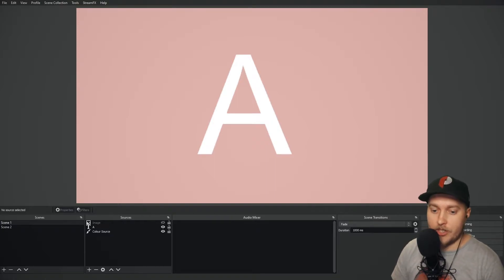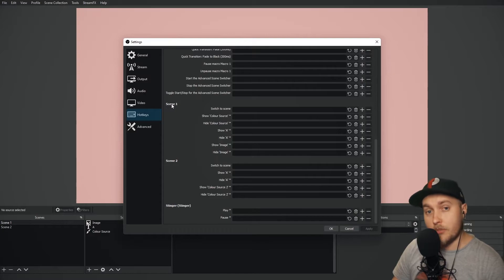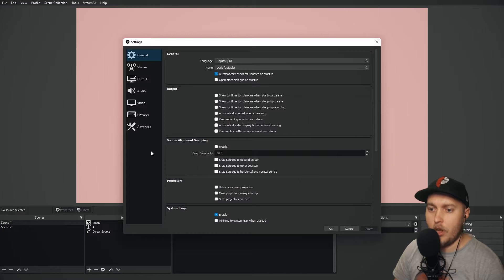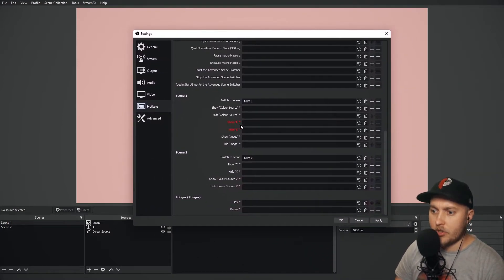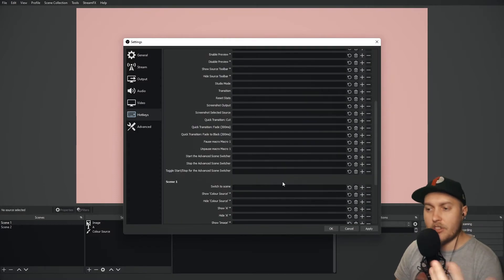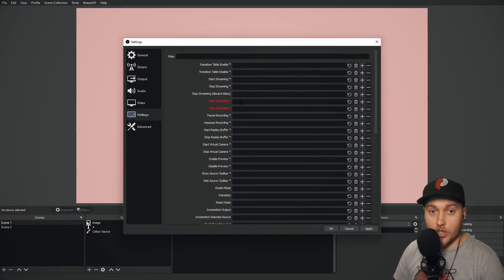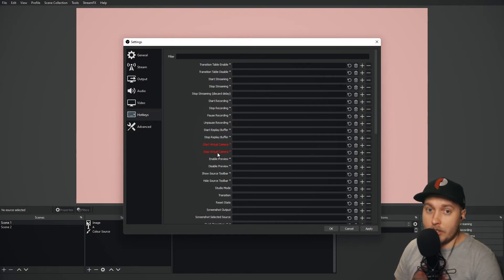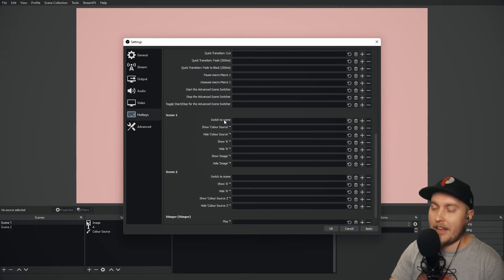27. OBS Hotkeys Tutorial - OBS Studio Mastery Course (Beginner to Pro)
Optimize your live streams using the hotkey function in OBS Studio.